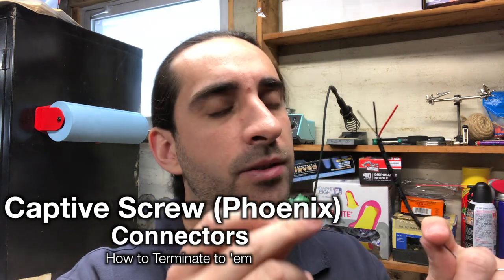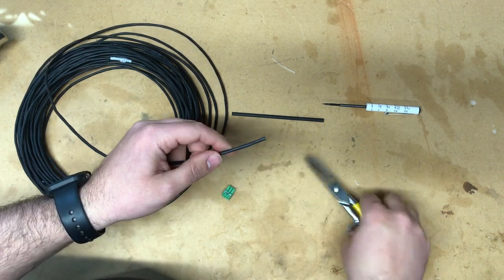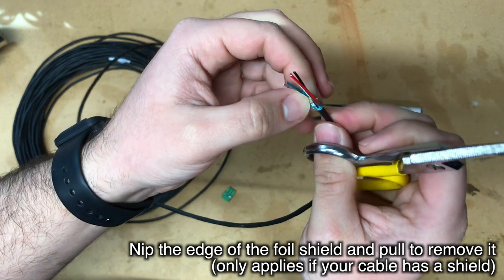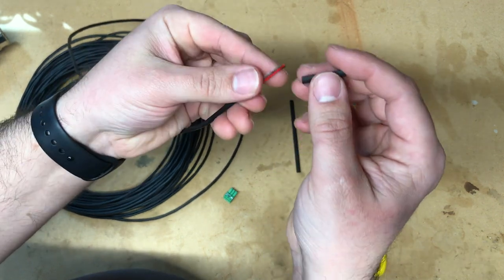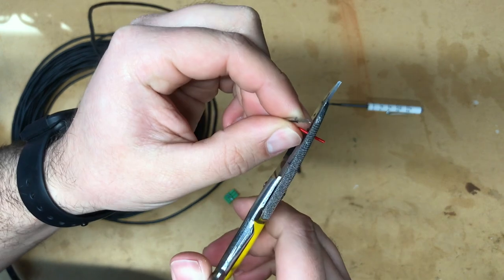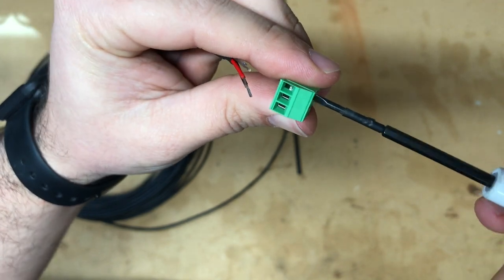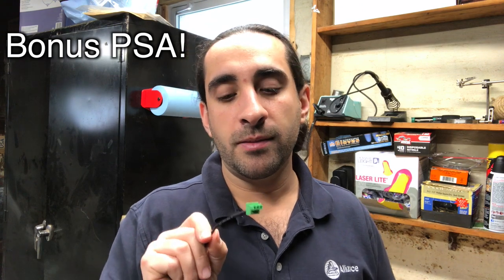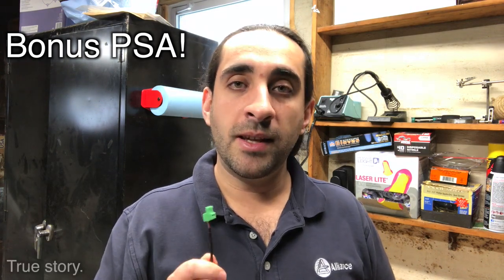Terminating to Captive Screw (Phoenix) Connectors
Phoenix (or, generically, "captive screw") connectors are really common in professional audiovisual installations.  Unfortunately, the knowledge of how to use them PROPERLY isn't quite as widespread, so I'm doing my bit to help!